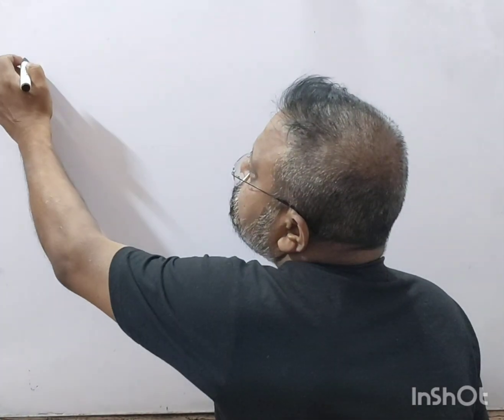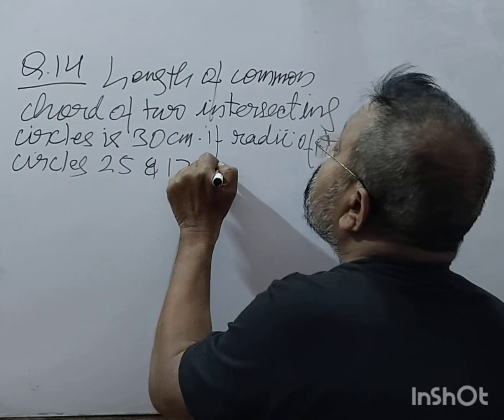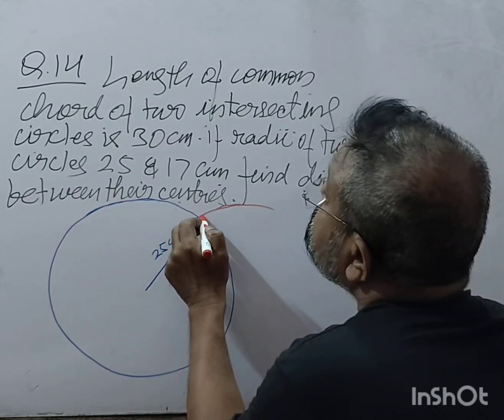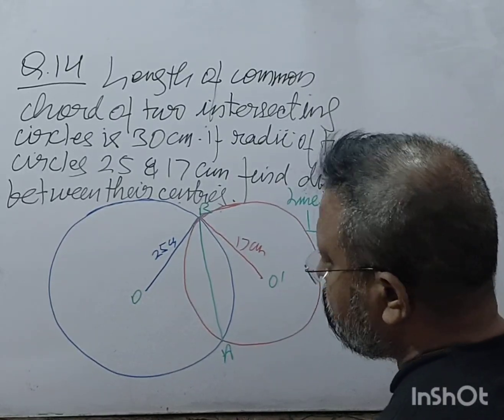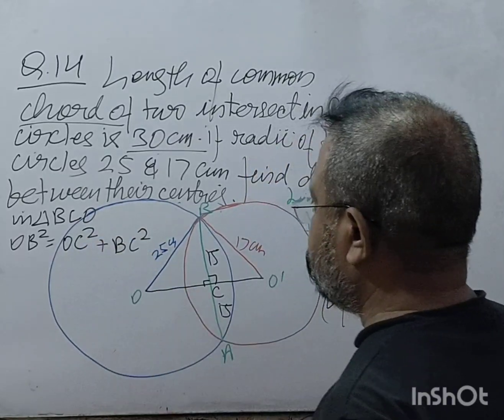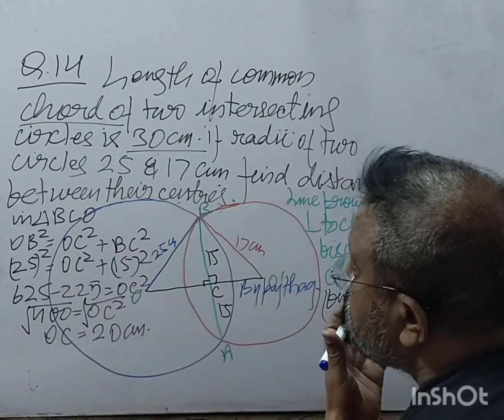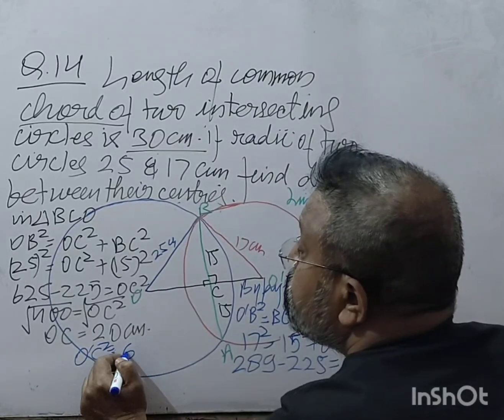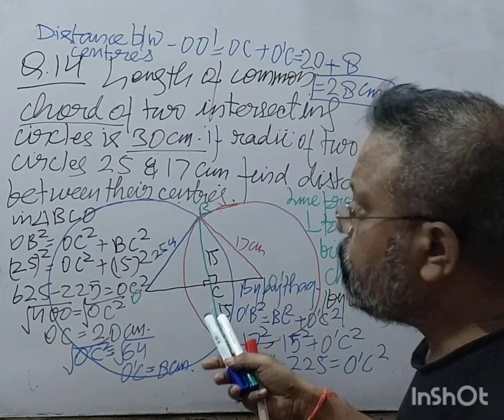November 7, 2025